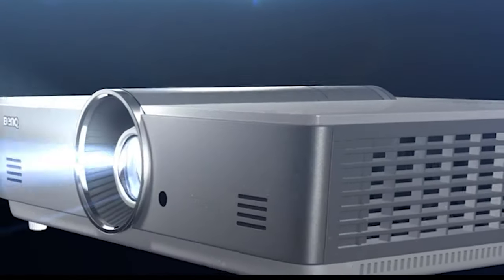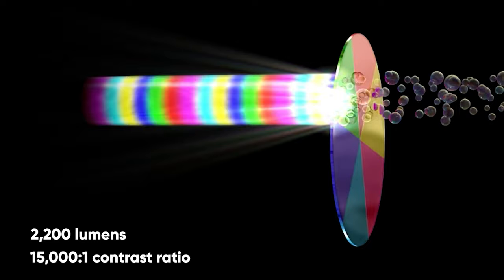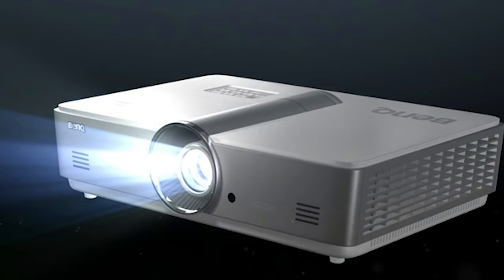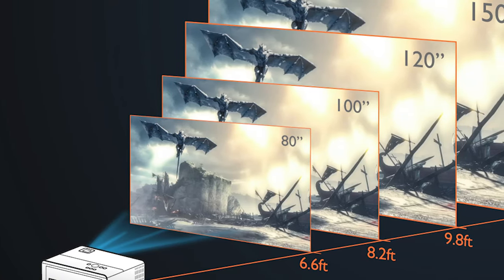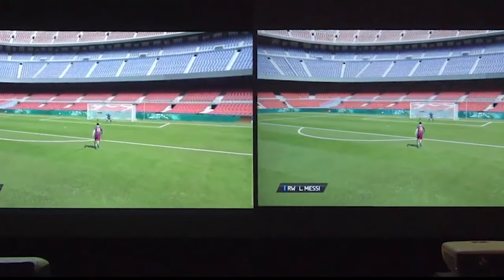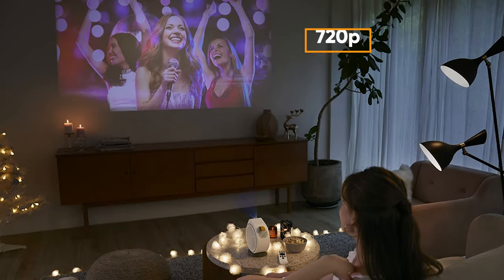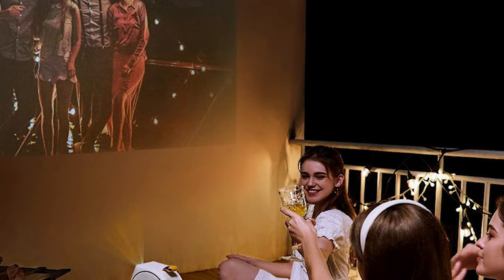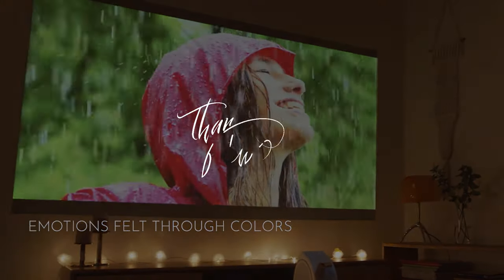Top 3 Projectors to Buy in 2024 👌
Links to the Top 3 Projectors are listed below. At Consumer Buddy, we've researched the Best Projectors on the Market saving you time and money.
★ OVERALL PROJECTOR★    0:00 - Intro
🔶BenQ HT2050A🔶  0:46 Time Stamp

★ SHORT-THROW PROJECTOR★
🔶BenQ HT2150ST🔶  2:20 Time Stamp

★ PORTABLE PROJECTOR★
🔶BenQ GV30🔶  4:01 Time Stamp

At Consumer Buddy, we've researched the Best Projectors on the Market saving you time and money so you can make an informed buying decision.

Hey guys! Taylor here with another video!
Now projectors are designed for different things. Some people use them for movies, others for video games or even business presentations. Prices can vary as well, with some projectors being a couple of hundred dollars and others being a few thousand. It all depends on your needs. There can be so many different models and makes of projectors out there, that it can be hard to know, which ones are best and which ones might be right for you in your particular situation. Don't you worry though! We've done tons of research and in this video, and we're going to bring you some of our favorite choices of projectors to buy. Now as always, I will leave links to each of these products in the description below so feel free to check them out there if you’re interested. So starting off, we have the best overall projector that's just perfect for home theater use, and that is going to be the  BenQ HT2050A. For under $1000, you'll be getting a projector with full 1080P HD resolution, 2200 lumens of brightness, and a fantastic 15000:1 contrast ratio. No other projector offers these specs at the same price range and it's more than enough for living room use, even in rooms with some ambient light. The image quality is fantastic, with accurate colors and deep blacks thanks to the high contrast ratio. And the HDR10 compatibility means that you'll be able to take advantage of those expanded colors and brightness levels in HDR content from your Blu-Ray player or streaming device. Next up is our pick of the best short-throw projectors for small spaces and that is going to be the BenQ HT2150ST. Now short-throw projectors are different in that they don't need as much space to project a large image. So if you're working with a smaller room or you just don't have a lot of space to work with, then this is going to be the better option. And last but not least, is our pick for the best portable projector and that is going to be the BenQ GV30 Portable Smart Projector. If portability is a must for you, then this is the projector to get. So the GV30 is a compact, lightweight projector that comes with its own carrying case. It also has a built-in battery that gives you up to 2.5 hours of use on a single charge. This makes it an excellent option for taking with you on the go or for use in places where there is no power outlet available. So that wraps up our list of the best projectors to buy. We hope that you found this video helpful in finding the perfect projector for your needs. We'll be happy to answer any questions you may have as best we can. And While you’re down there, also let us know what other products you’re currently on the hunt for. Our team would love to help you on that search too. What should we cover in future videos? And of course, if you enjoyed our video and found it helpful, please don't forget to give us a thumbs up, subscribe to our channel, and click on the notification bell. We've got lots more videos coming your way. So we look forward to seeing you next time. Till then! Stay awesome! Bye! :)

Hope you enjoyed my Top 3 Projectors to Buy in 2024 Video!